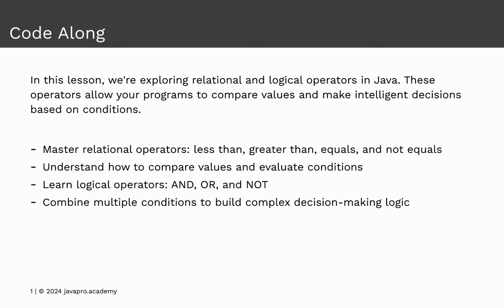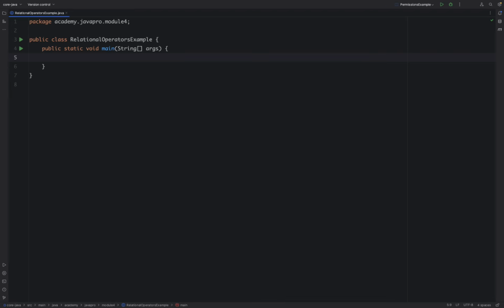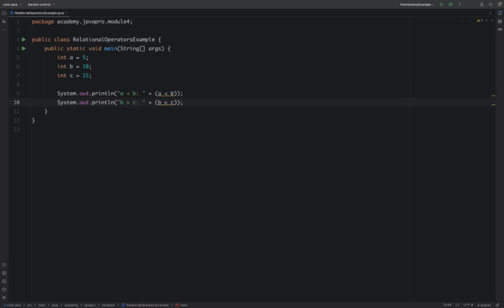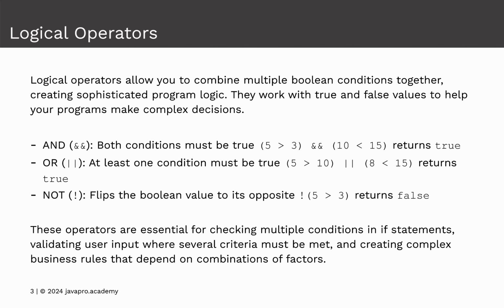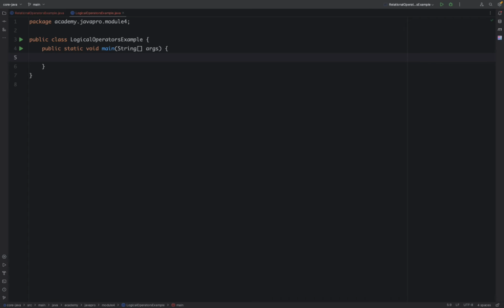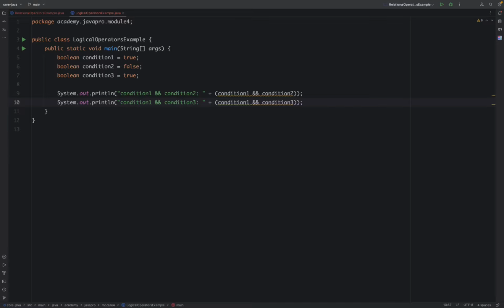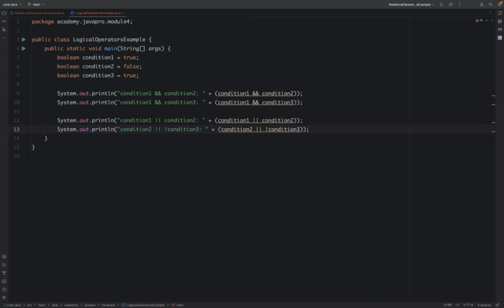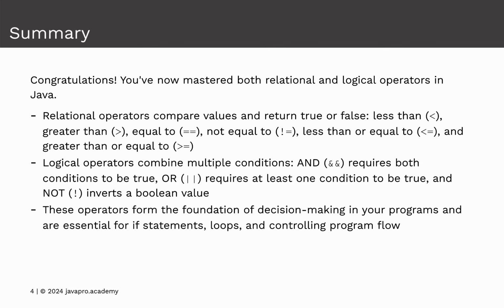Relational and Logical Operators in Java - javapro.academy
In this video, you'll learn how to use relational and logical operators in Java to write smarter, more dynamic code. These operators are the foundation of decision-making in Java — whether you're comparing values or combining conditions, they’re essential for controlling program flow.

What you'll learn:

- How to compare values with relational operators
- How to combine conditions using logical operators
- How to apply these operators in real-world Java programs
- Tips on writing clean, readable, and efficient conditional logic

This is perfect for Java beginners, students, or anyone brushing up on their programming fundamentals.